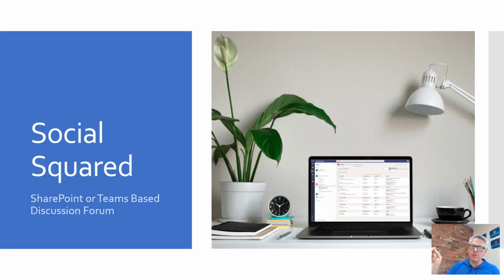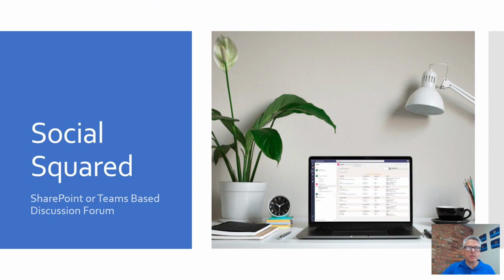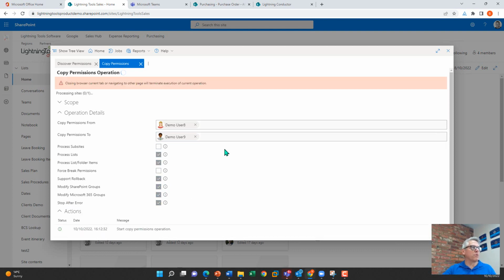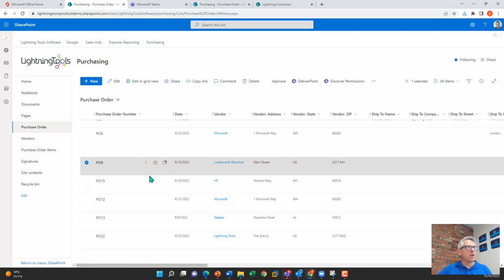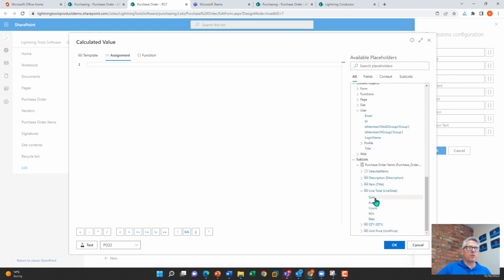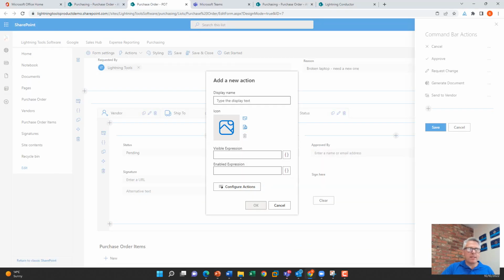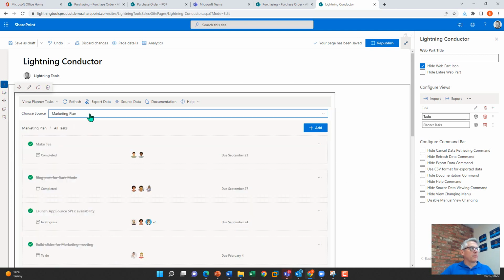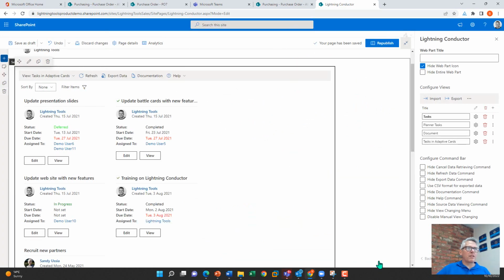NACS Virtual Video